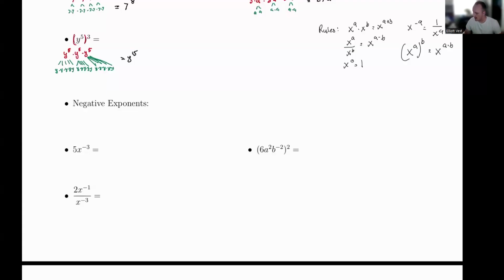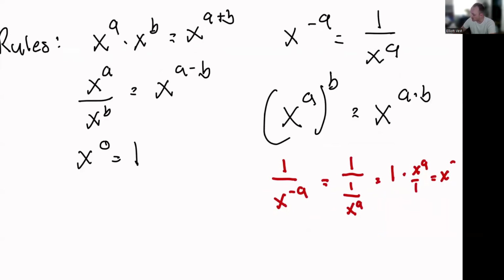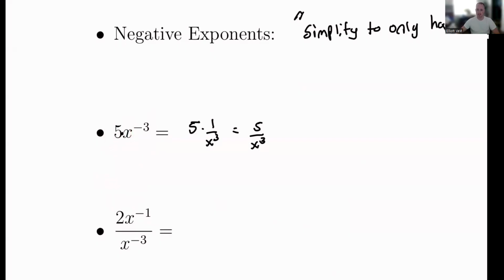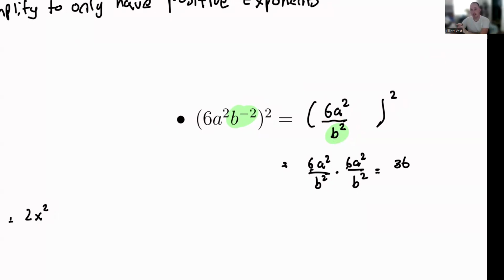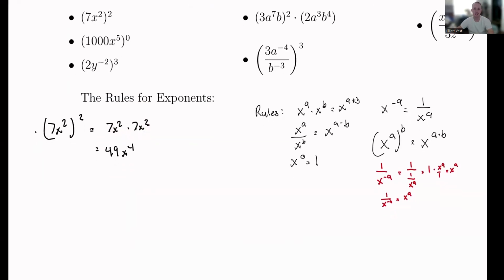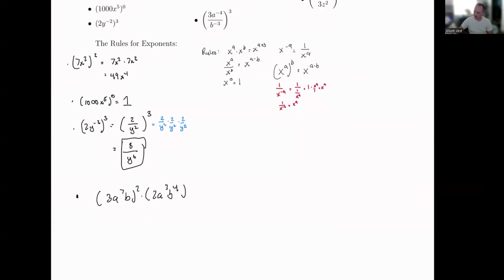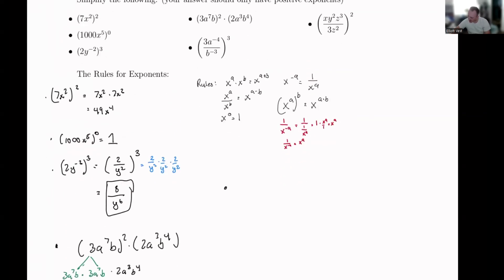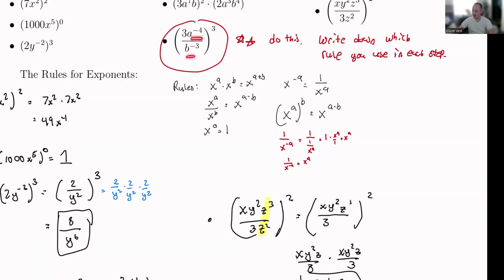Lesson 8 Part 2 Negative Exponents and Problems